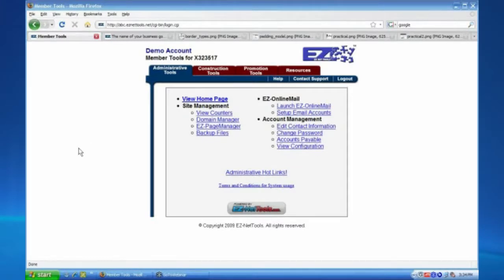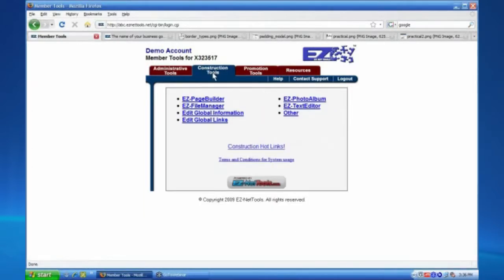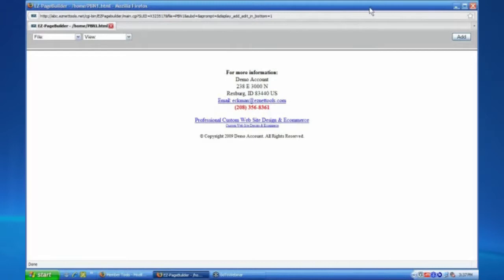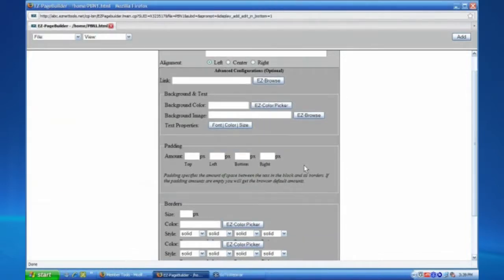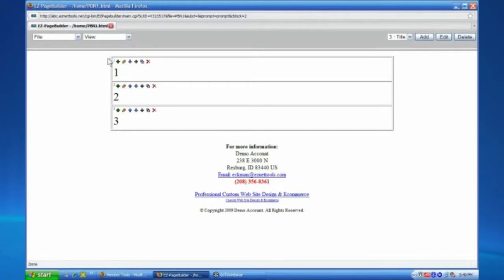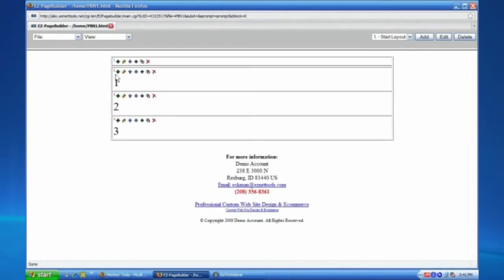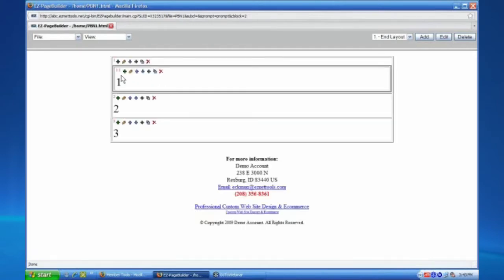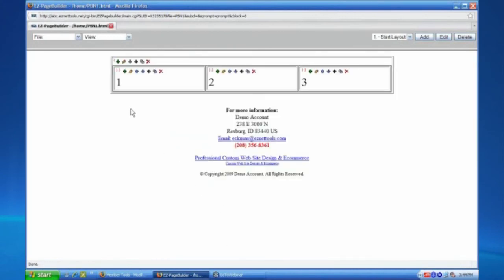Layout Manager Training - Part 1 (EZ-NetTools)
-- Layout Manager is a type of block in EZ-PageBuilder that helps you organize and arrange your page content more effectively. This video presentation will show you how to build a page with Layout Managers (Part 1 of 5).

Introduction -- Bruce Eckman -- 0:27
Webinar outline -- 0:50
Intro to Layout Manager -- 2:18
Basics of EZ-Page Builder -- 4:18
Layout Manager Basics -- 8:26